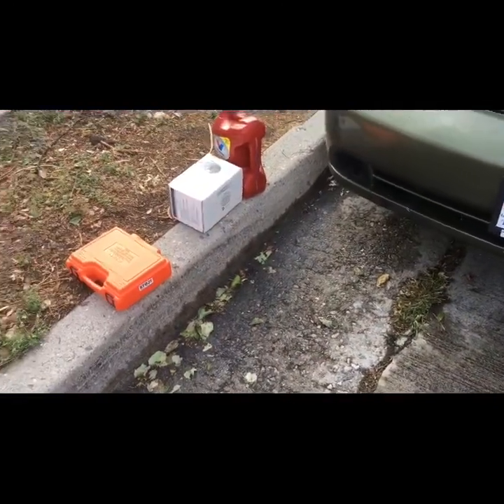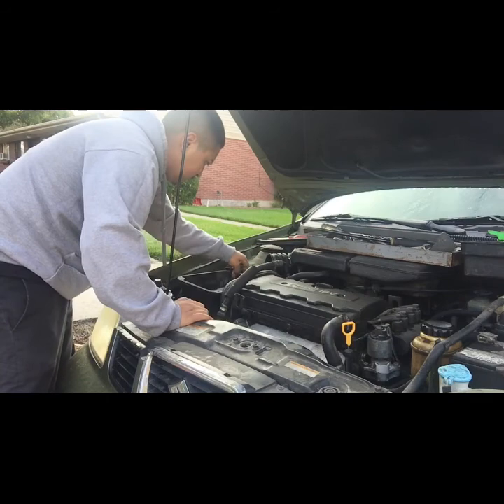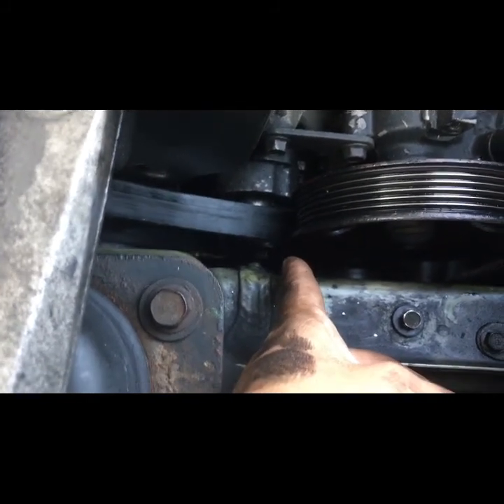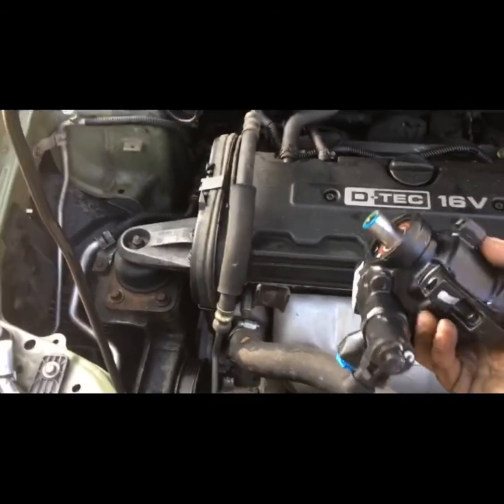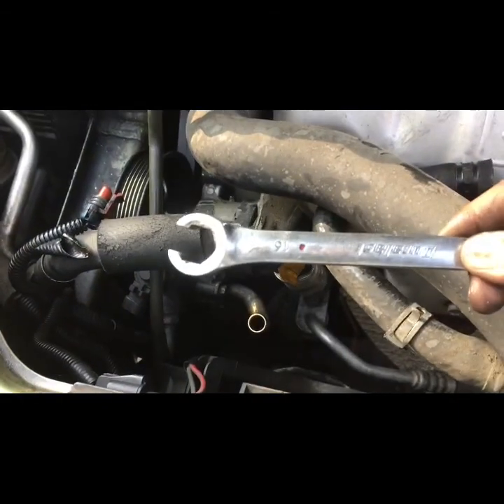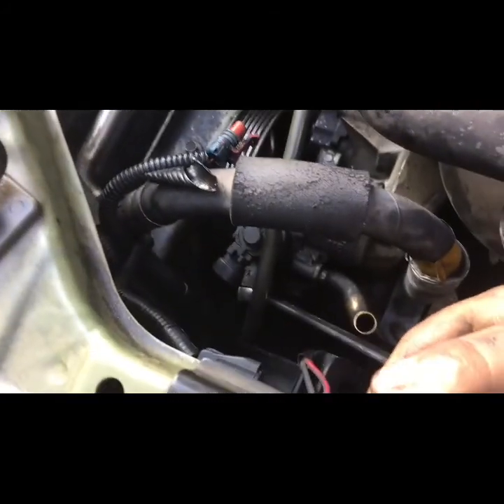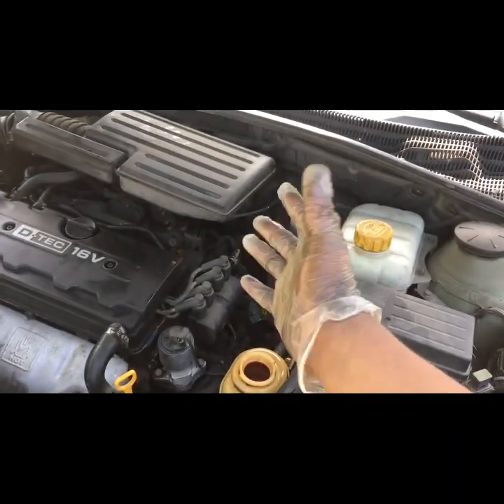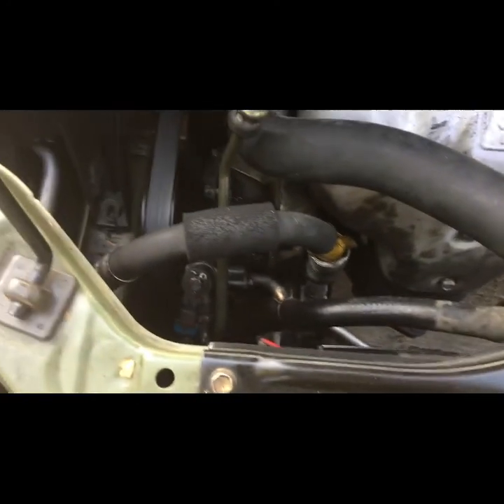2004 Suzuki forenza power steering pump how to